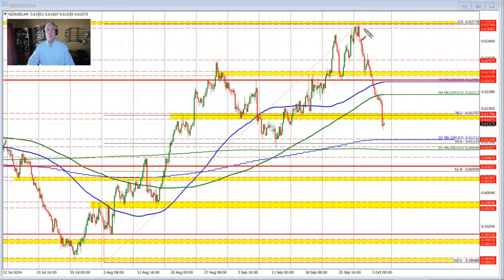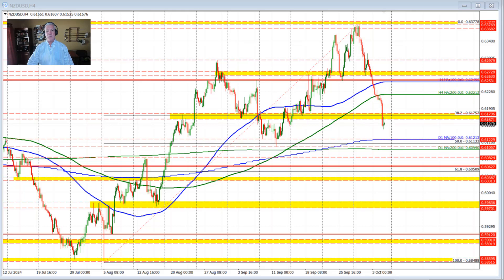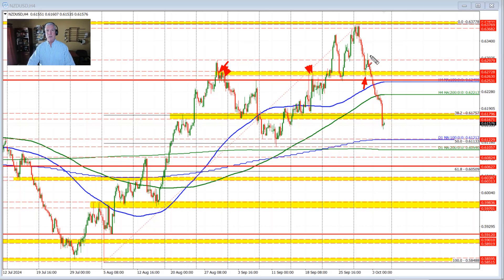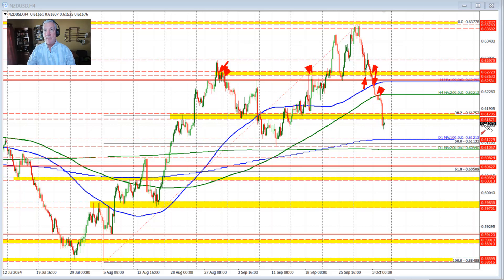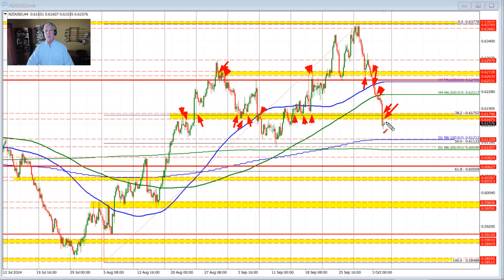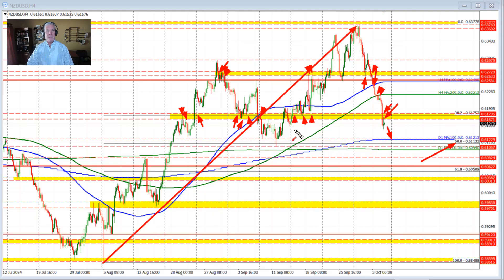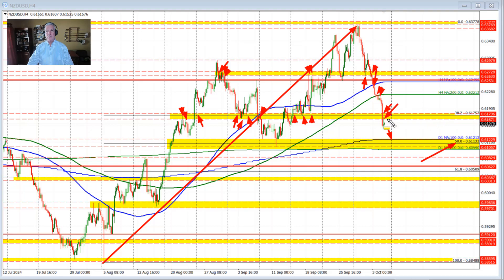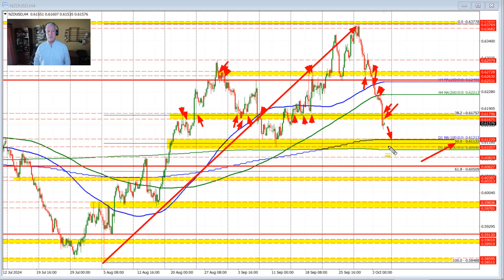NZDUSD continues lower today. RBNZ 50 BP cut expected next week.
What is the price action and technicals telling traders in the NZDUSD?